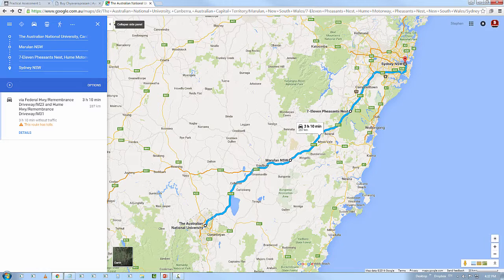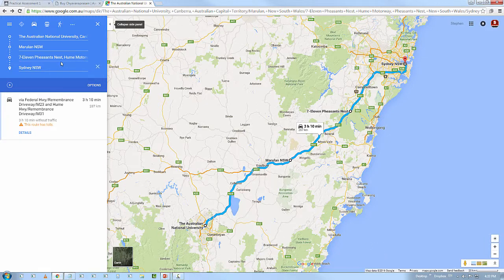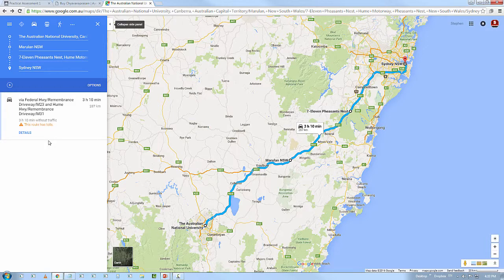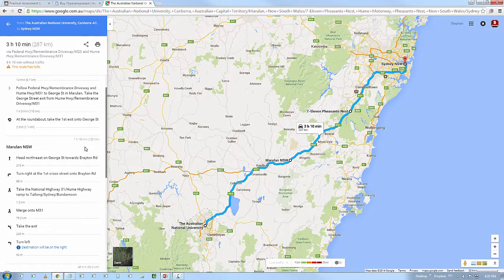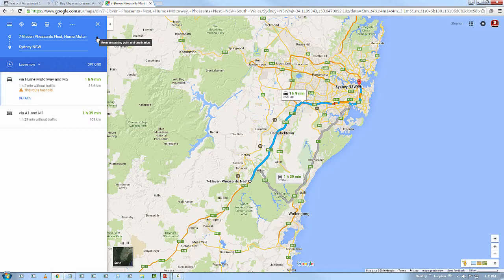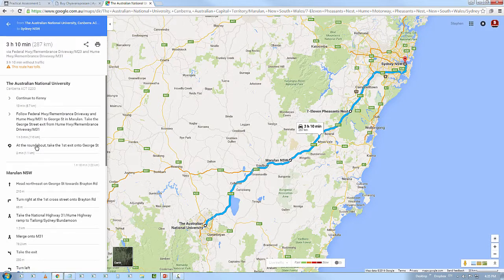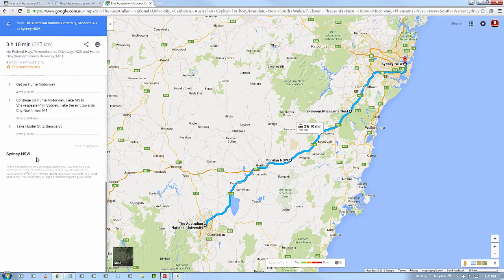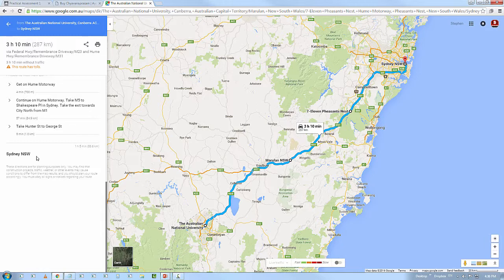Milestones, Metrics and Metaphors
Describing the art of assembling a plan through the force of metaphor of driving from ANU to Sydney, setting metrics, milestones, goals and actions